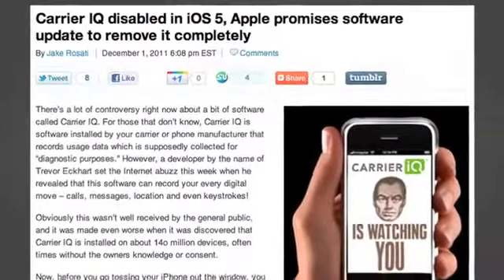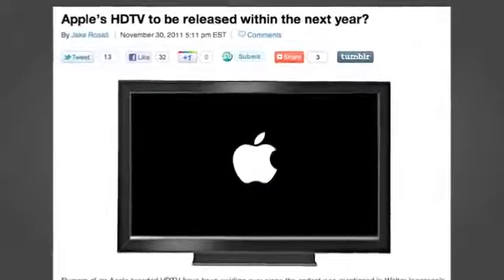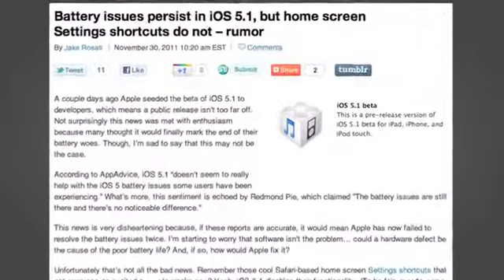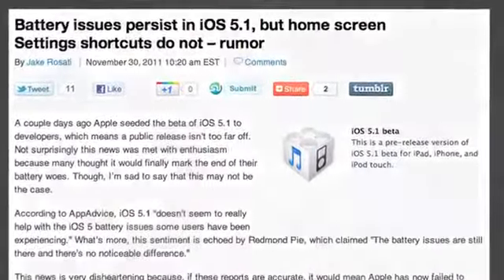Apple HDTV, iOS 51, Carrier IQ, and more!